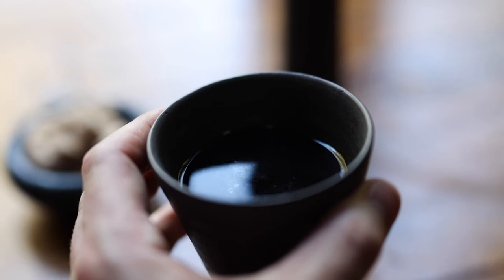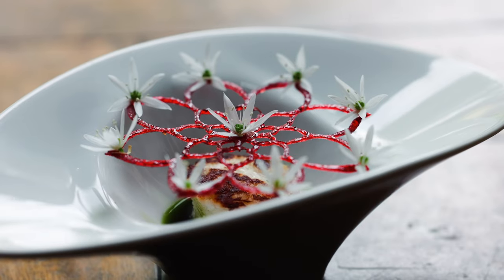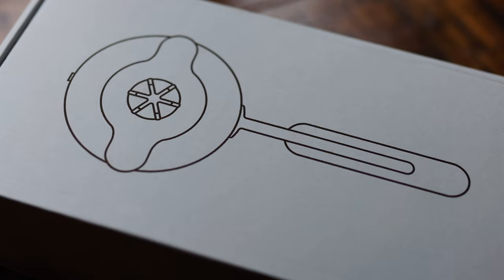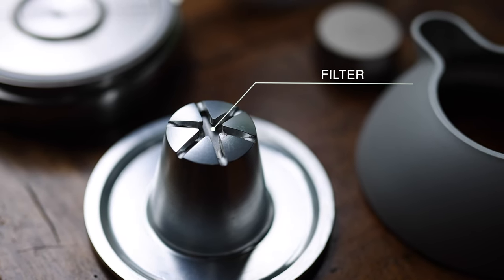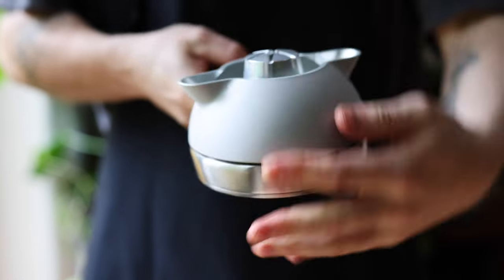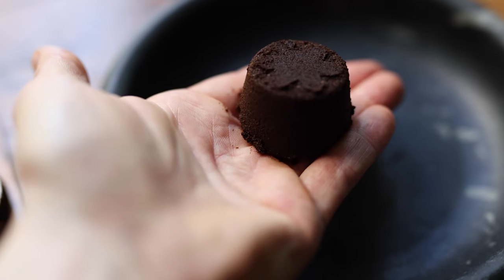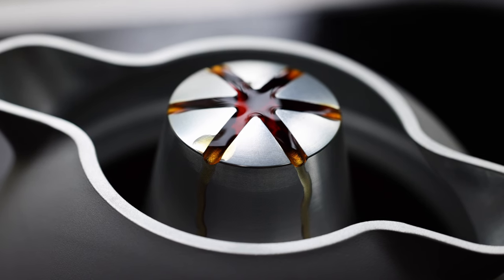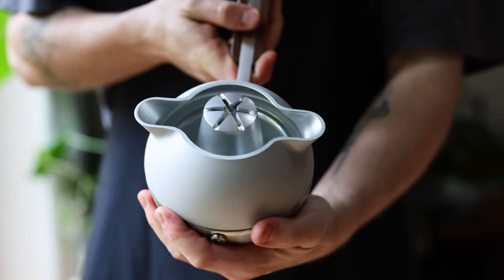Best New Coffee Maker - Orb by Crucial Detail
A first look at the beautifully designed new Orb One stovetop coffee maker from Crucial Detail.
I'll show you the Orb One coffee maker and how to use it, then go though the things I love about it as well as some pros and cons.

Video Timestamps -

00:00 Intro
0:40 Crucial Detail and The Orb
2:45 Comparison with a coffee syphon
3:37 What's in the box
4:42 How it works
7:27 Coffee Styles
8:24 Cleaning
8:58 Pros
11:00 Cons / Things to know
12:50 Final thoughts